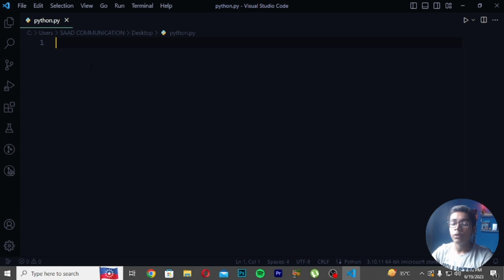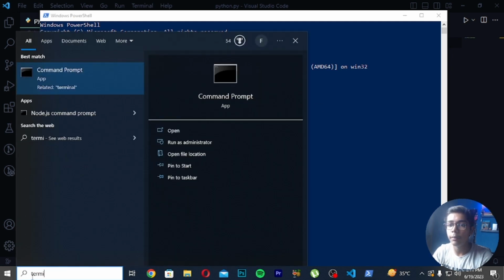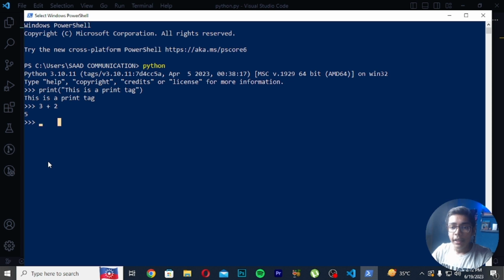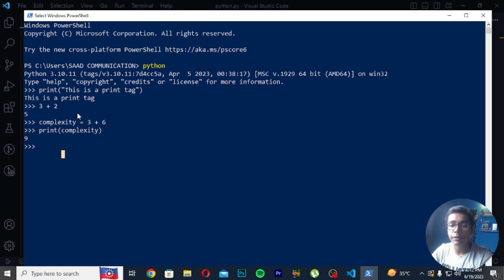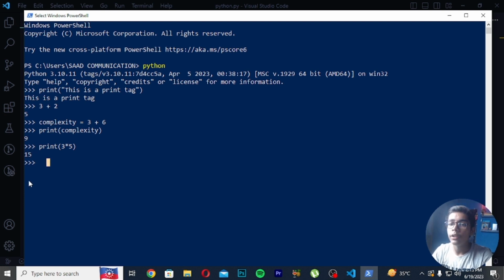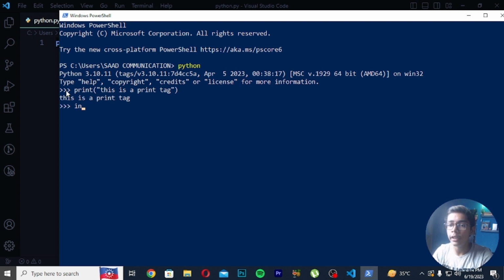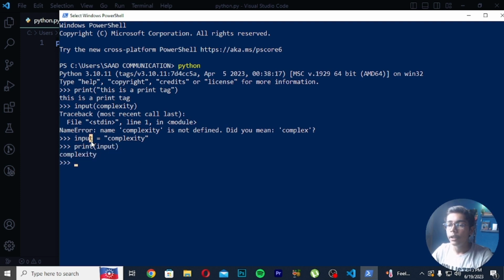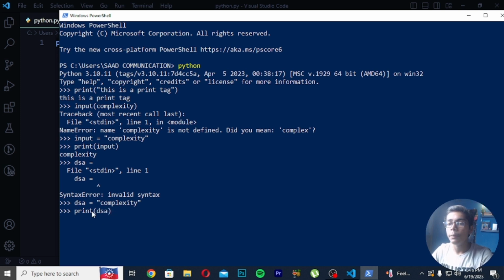Data Structure Algorithm with Python | #19 Complexity In DSA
This video is about Data Structure Algorithm with Python | #19 Complexity In DSA